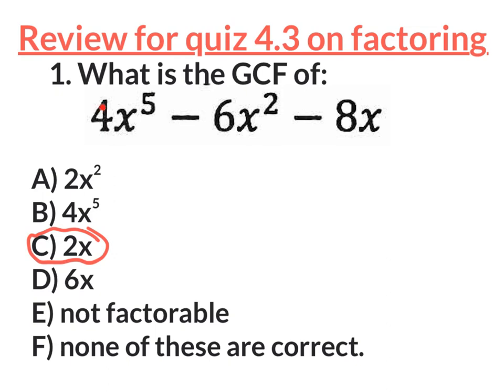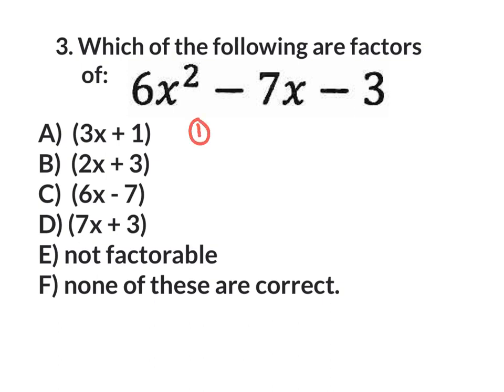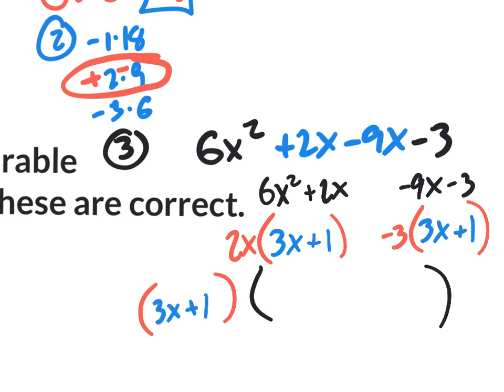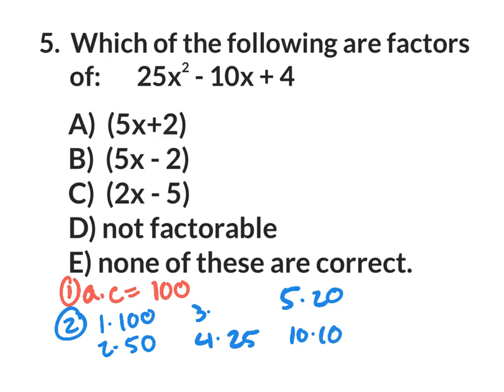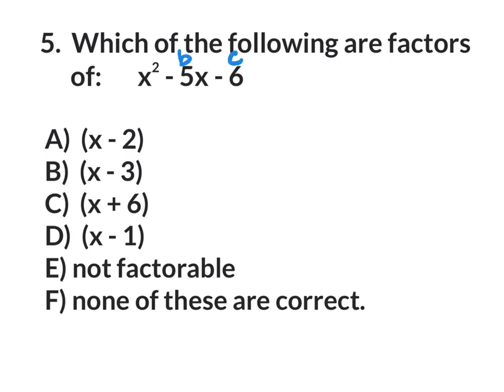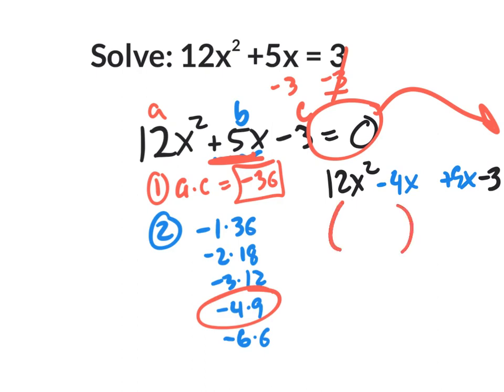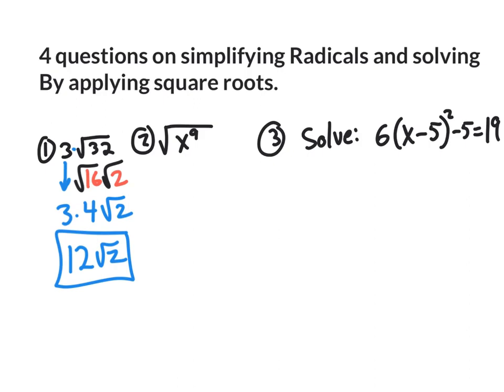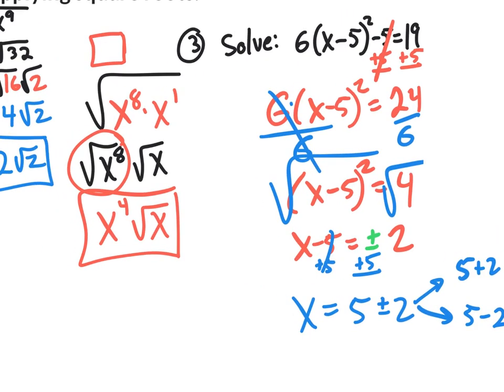Review for quiz 4.3 on factoring per8